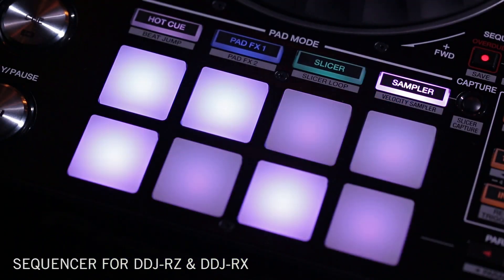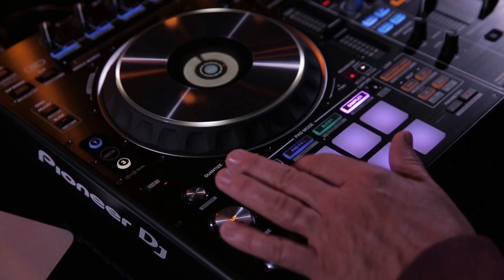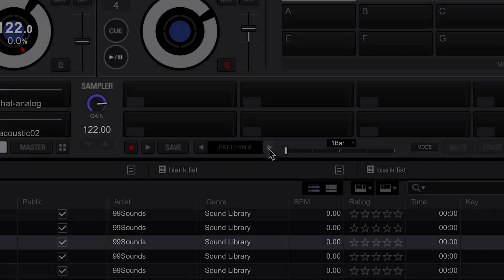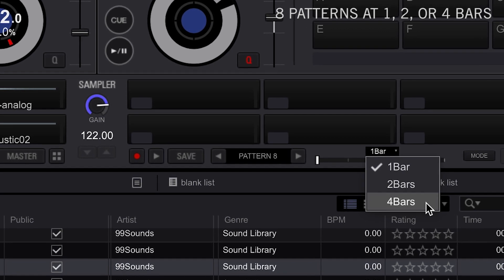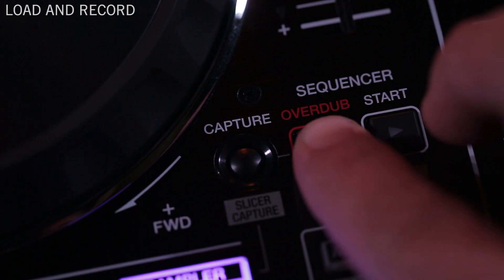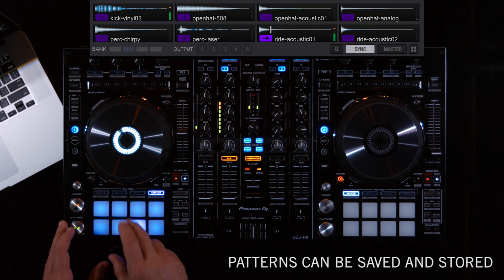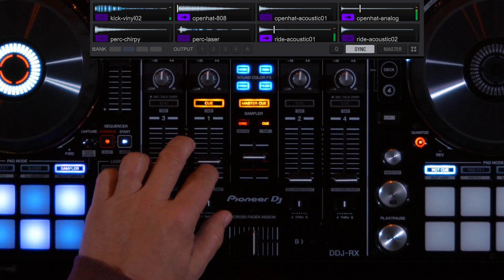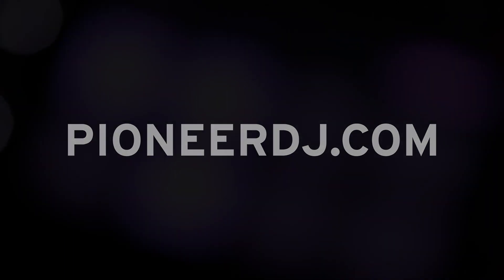rekordbox dj - Sequencer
Learn more about the sequencer function of rekordbox dj and how it works with the DDJ-RZ and DDJ-RX.